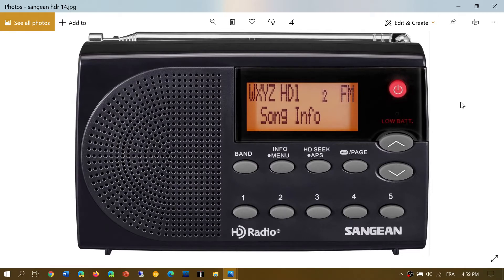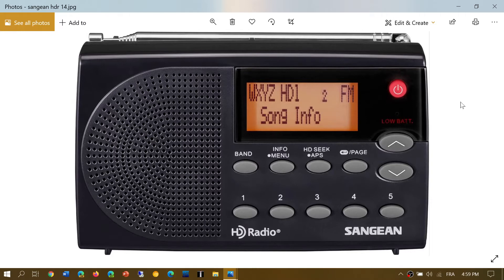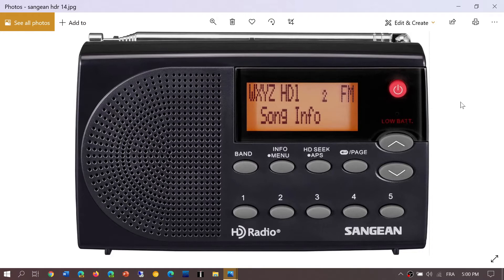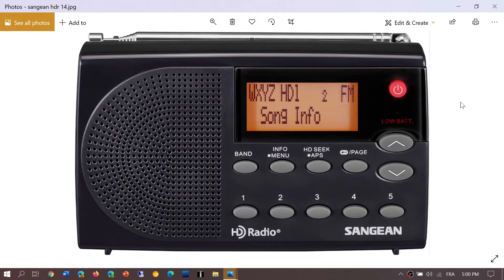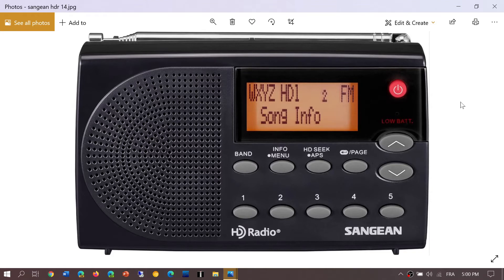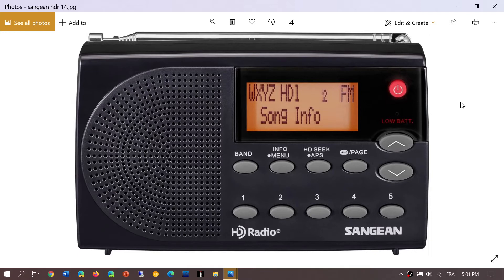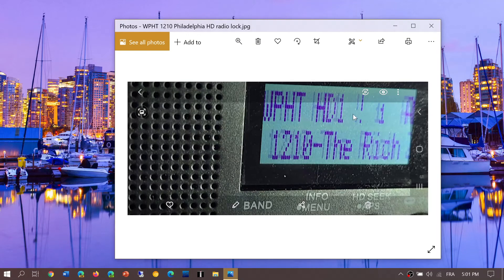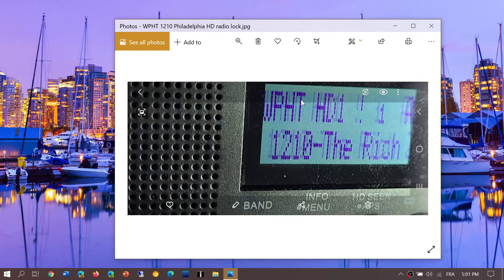Is Dxing AM HD radio signal possible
From my experiments on the Sangean HDR 14 yes it is, but it's more difficult